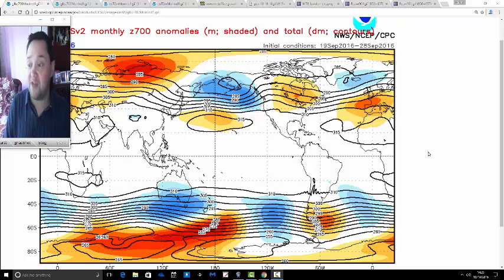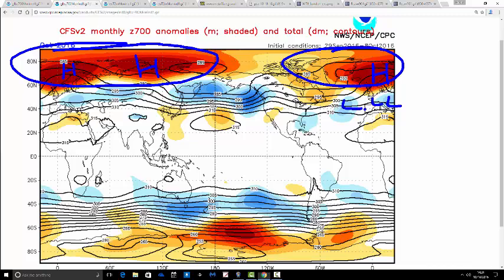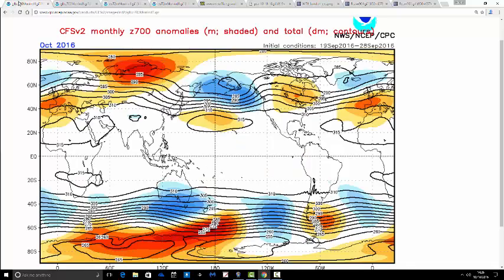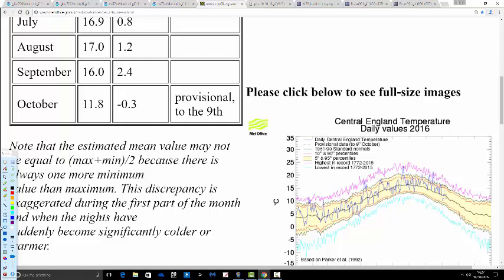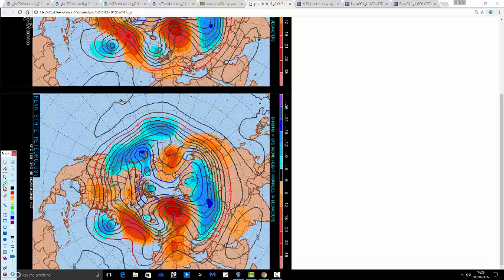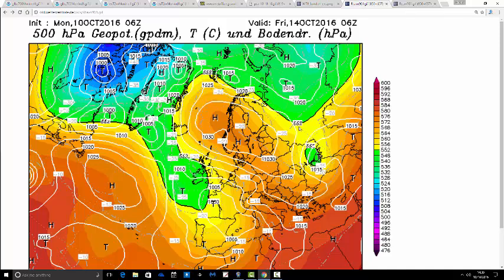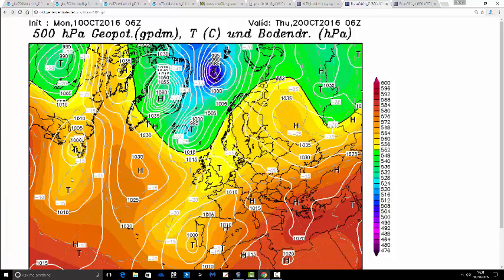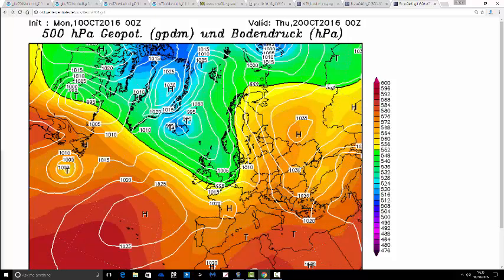More Unsettled From The Weekend